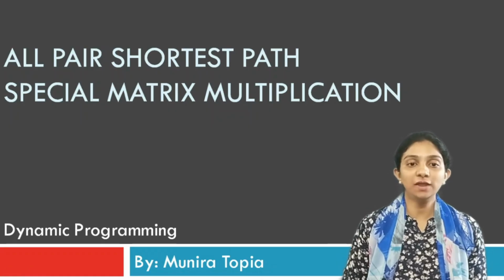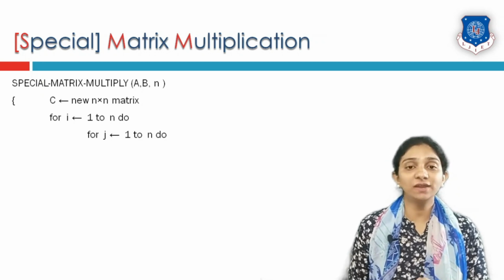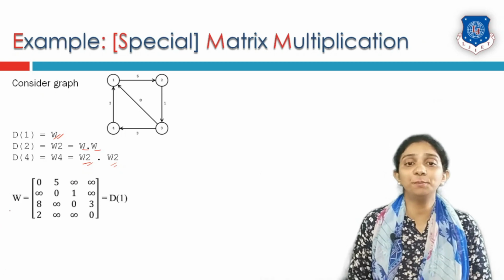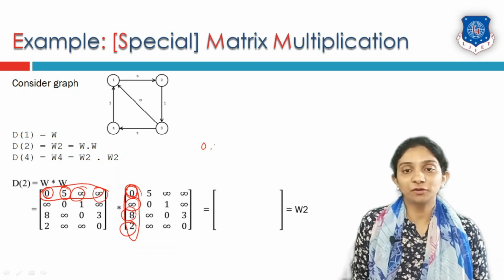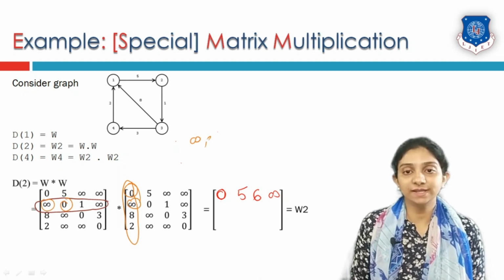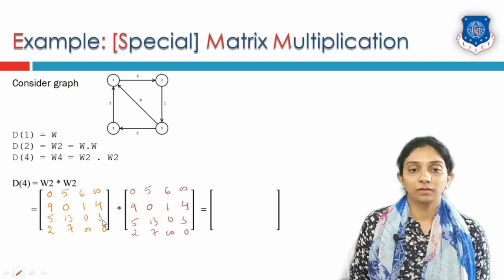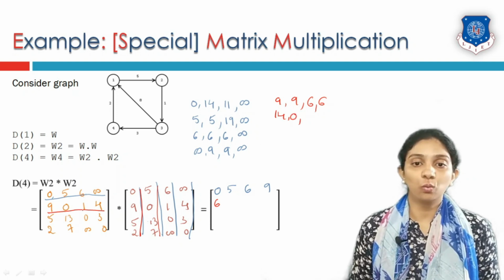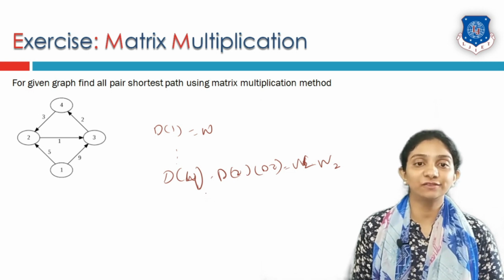Lec-39_AllPairShortestPath-MatrixMultiplication|AnalysisandDesign of Algorithm|Computer Engineering